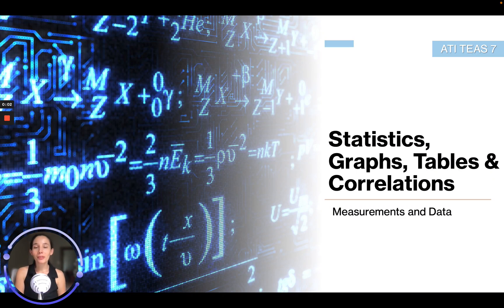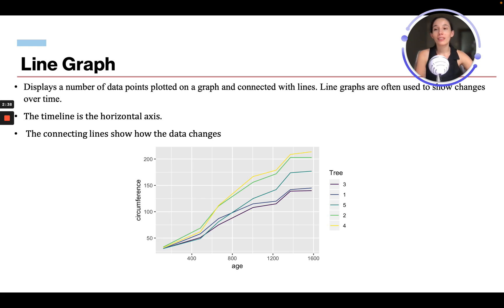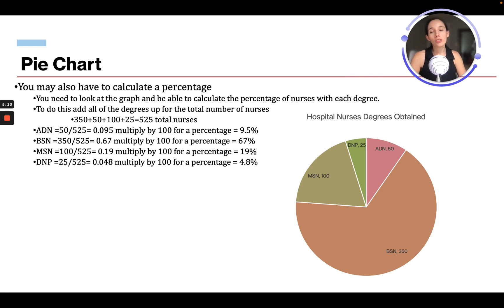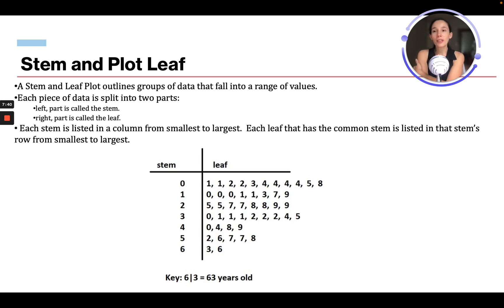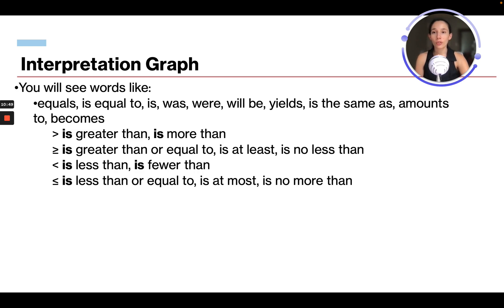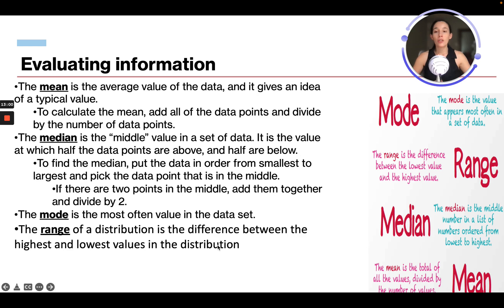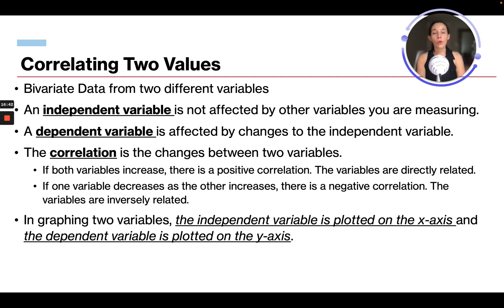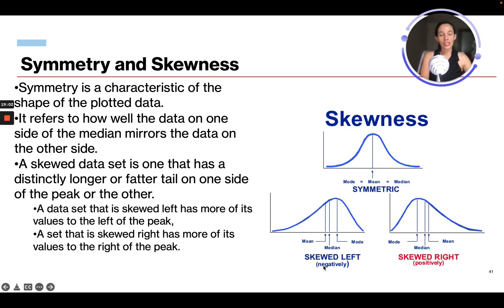ATI TEAS 7 Math Course | Statistics, Graphs, Tables and Correlations